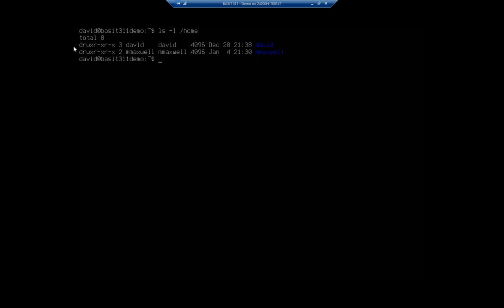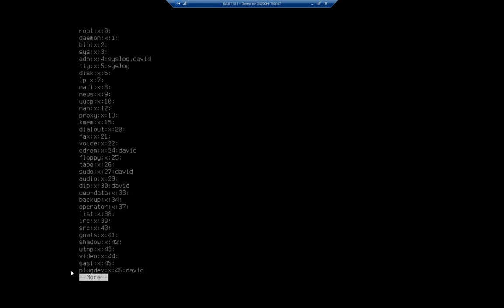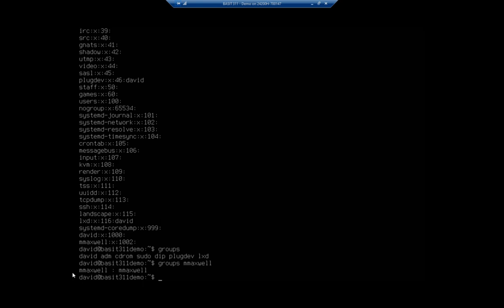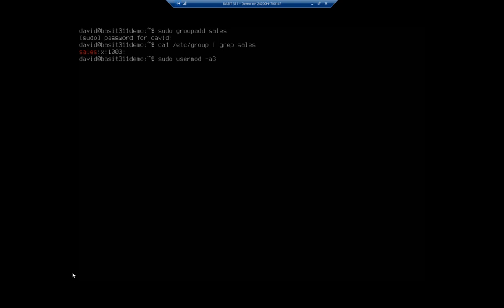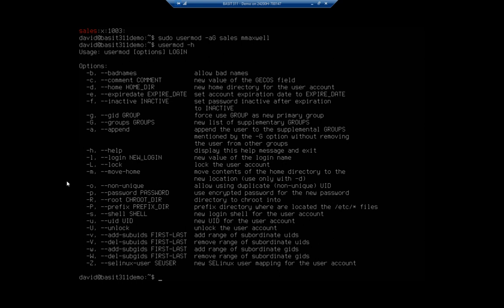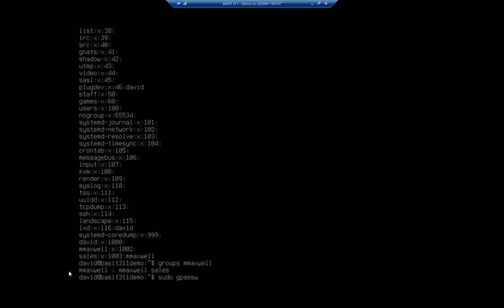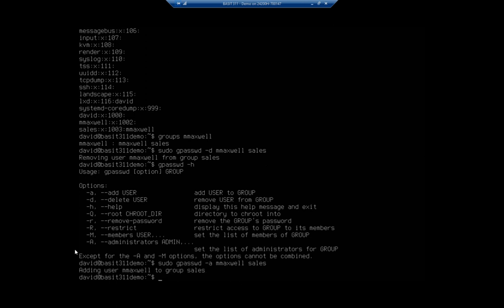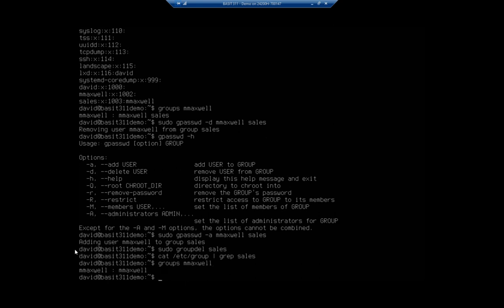Managing groups in Ubuntu Server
This video shows how to view which group is associated with a file or folder resource, how to create and delete groups, and how to add and remove users from groups. Commands that are covered include 'groupadd', 'groupdel', 'usermod', and ''gpasswd'. It also shows how to access the contents of '/etc/group' file to verify available groups on the system.